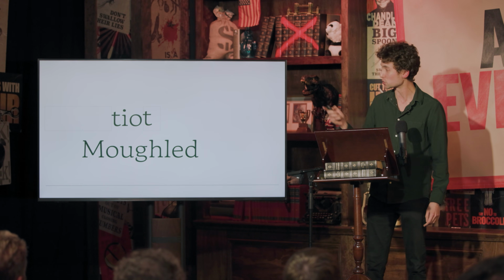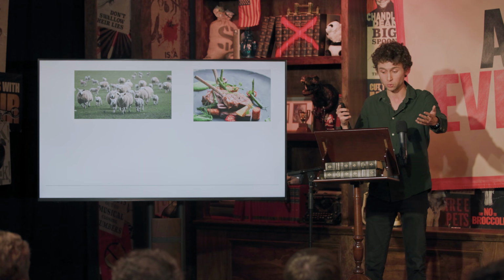Abolish the English Language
Sign up to see Lukas Arnold's full back and forth with the Political Establishment, as well as four other sets,

On Abolish Everything!, comedian-abolitionists roast a pet peeve they want banned from society, while a panel of improvisers dubbed “The Political Establishment” argue on behalf of the status quo. The audience chooses their champion each episode, each of whom will come back to compete in the season finale.

Nebula is the home of exclusive originals, bonus content, and early releases from creators you love. A place for experimentation and exploration, with exclusive originals, bonus content, and no ads in sight.